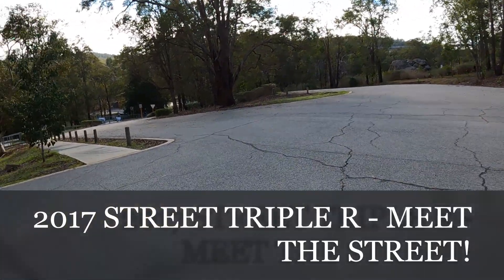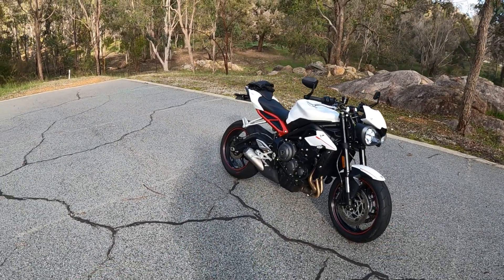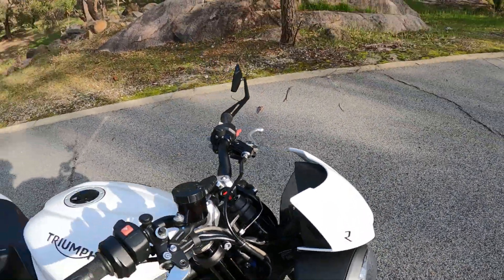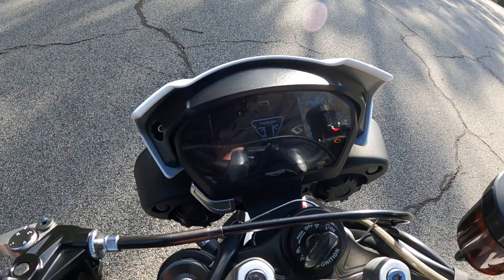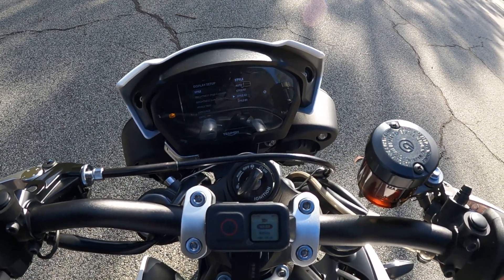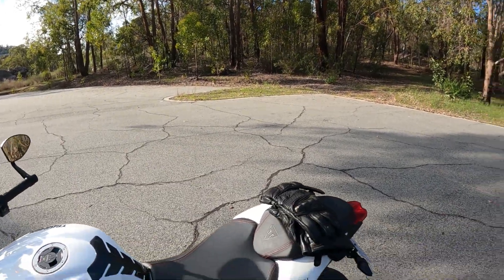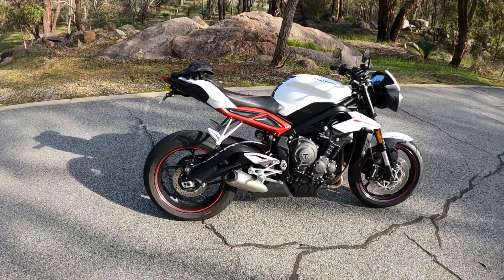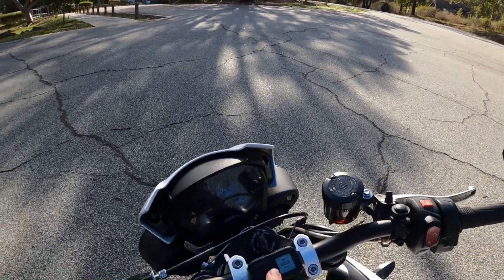2017 STREET TRIPLE R - MEET THE STREET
Meet my new 2017 Street Triple R! This bike is good. 765cc and it RIPS!